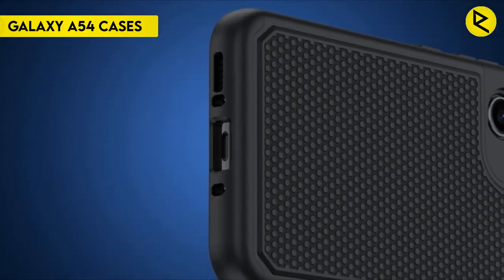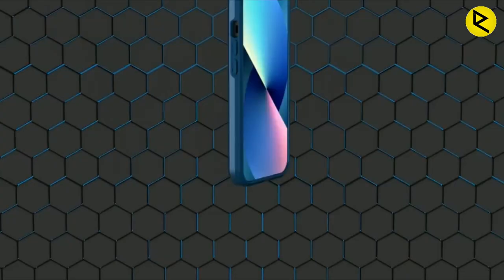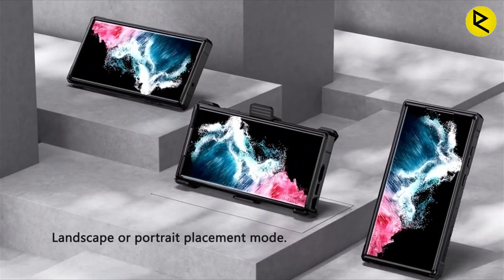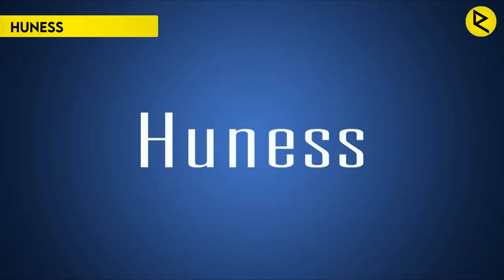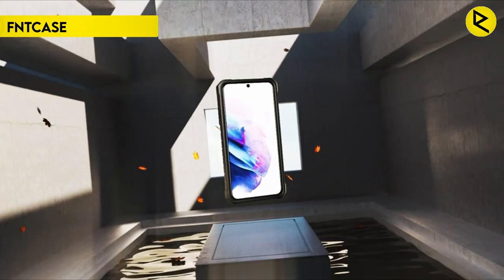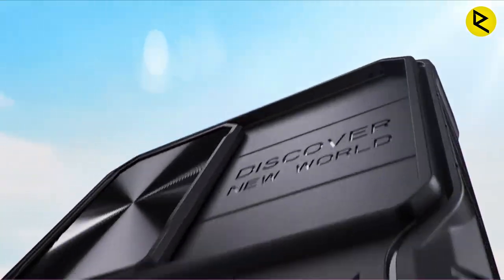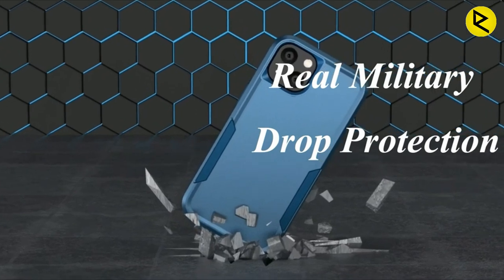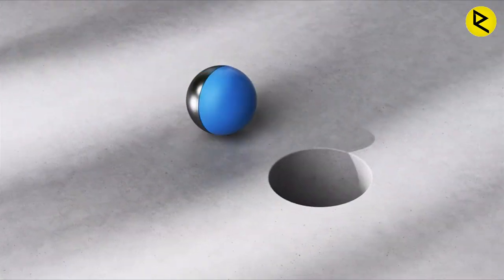Top 6 Best Galaxy A54 Cases! 🔥